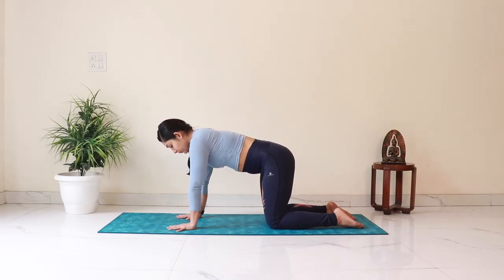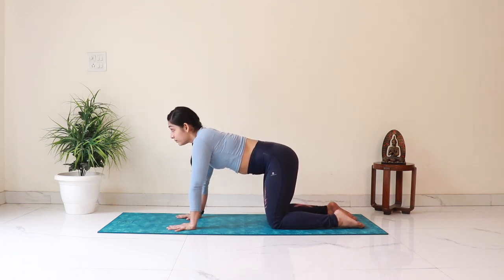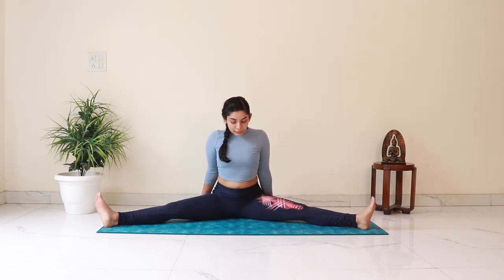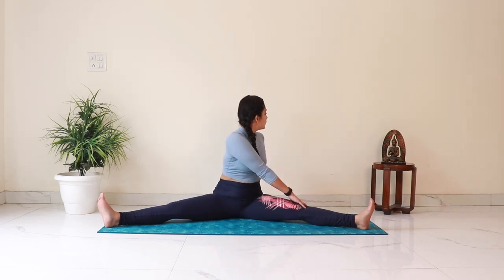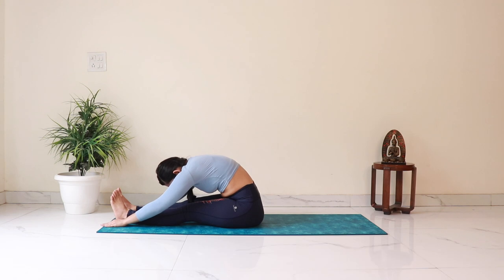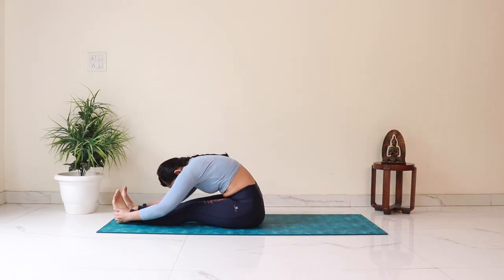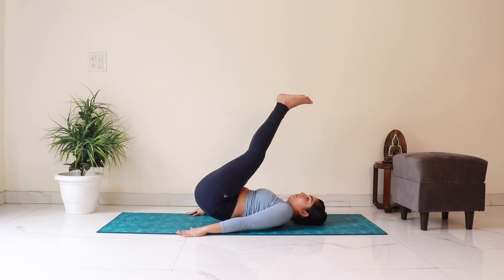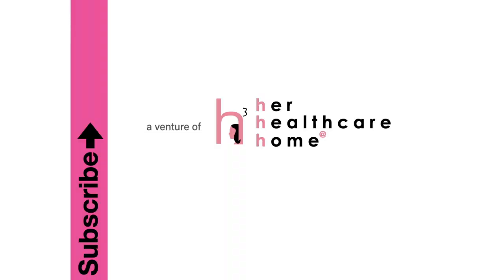Halasana for Beginners | With 7 Preparatory Asanas to work toward the Plow Pose | Bharti Yoga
Halasana or the Plow is one of the favourite inversions in yoga with many health benefits like toning abdominal organs, calming the nervous system and inducing hormonal balance.

Today we will learn you can work your way towards a full Halasana with the help of 7 preparatory asanas and a couple of simple props.